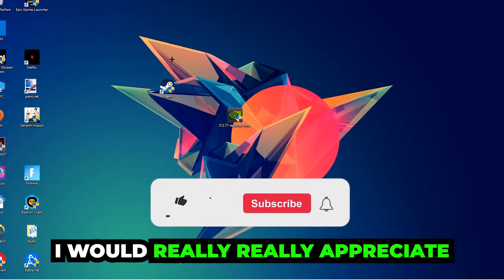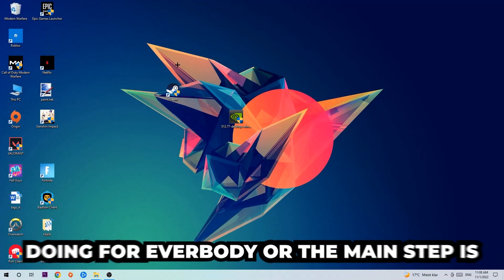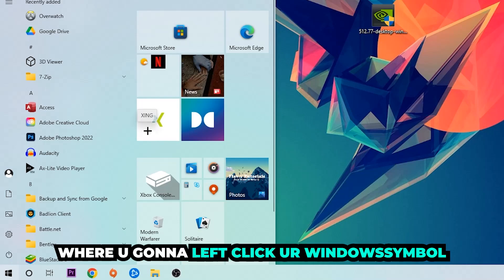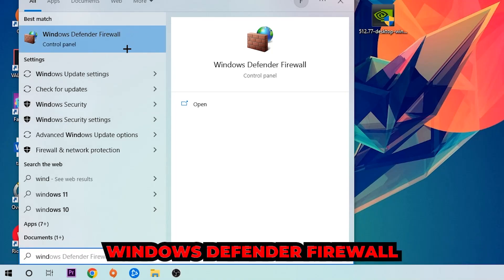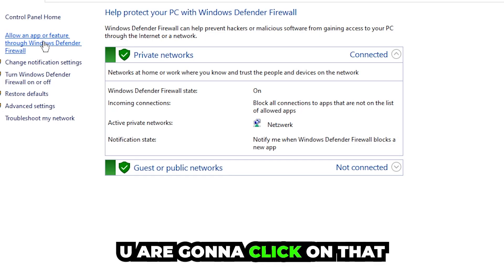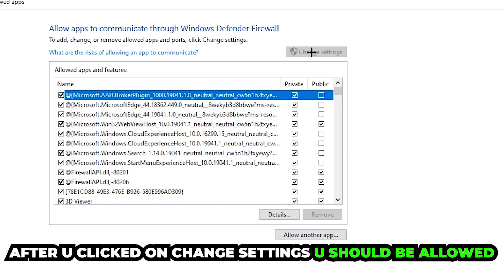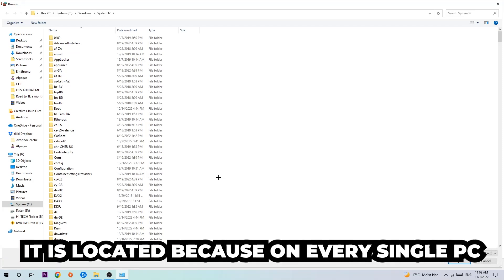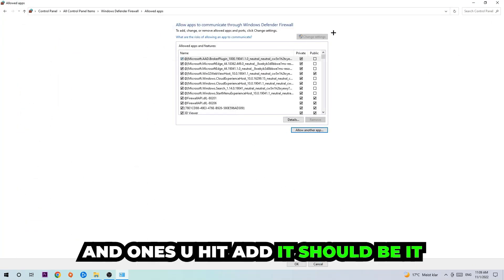Word – How to Fix Black Screen & Stuck on Loading Screen